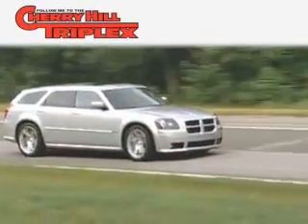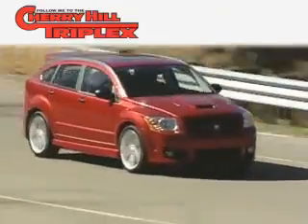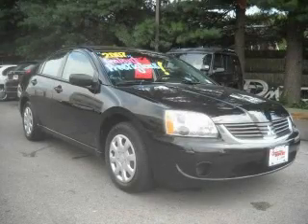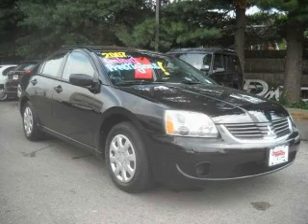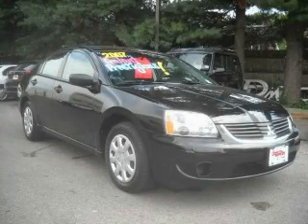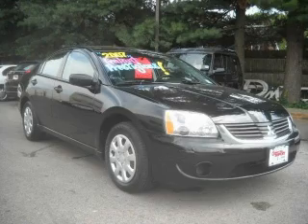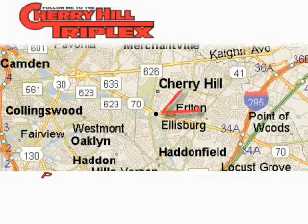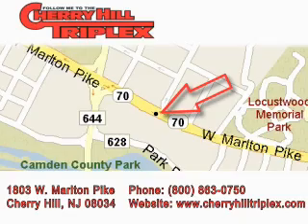Preowned 2007 Mitsubishi Galant Marlton NJ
Year: 2007
Make: Mitsubishi
Model: Galant
Engine: 4-Cyl 2.4 Liter
Trans.: Automatic
Exterior: Black
Miles: 55,391

1803 W. Marlton Pike